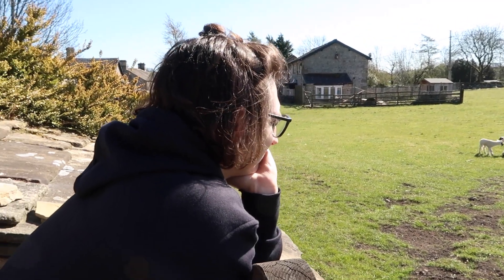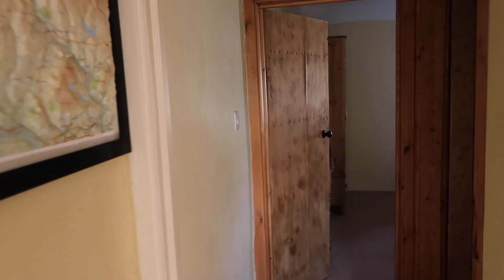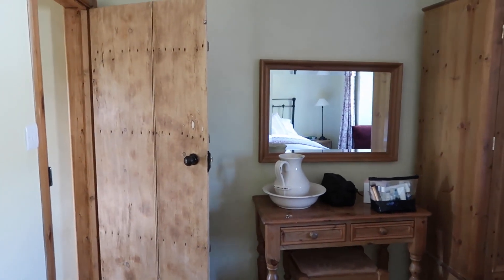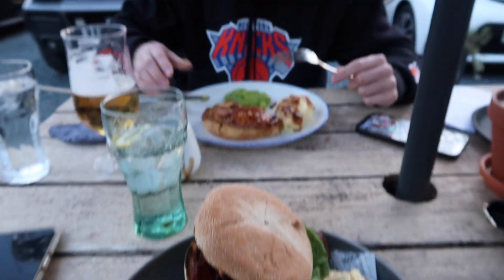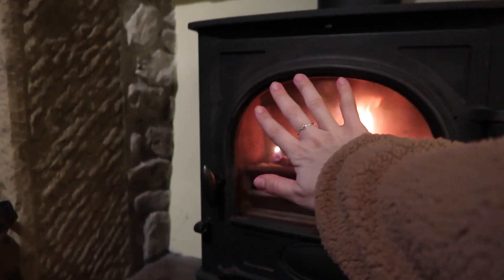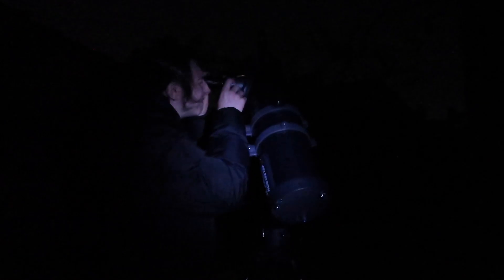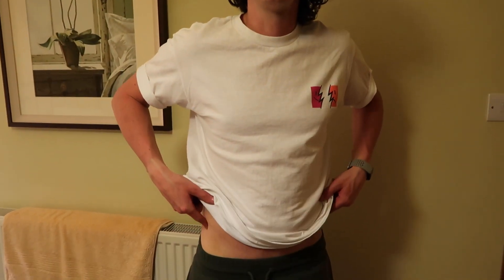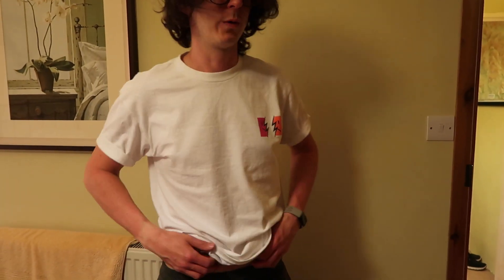Yorkshire 2021 - Part One | RobynCaitlin